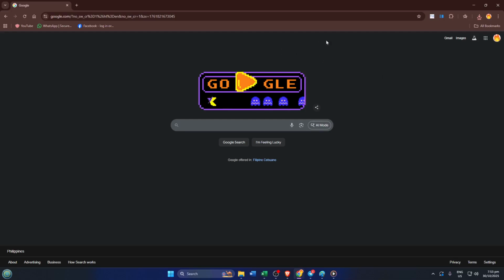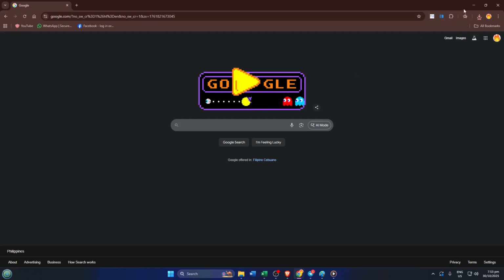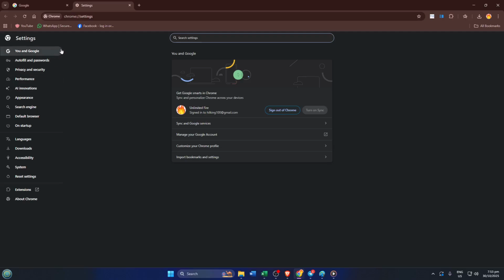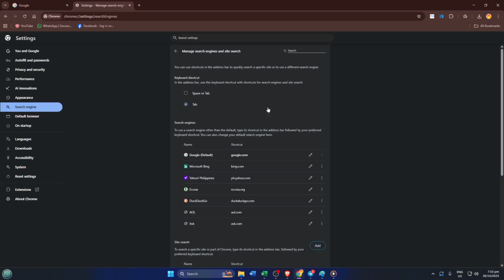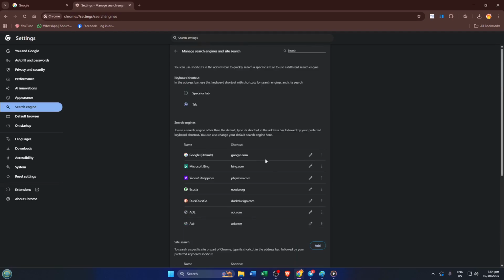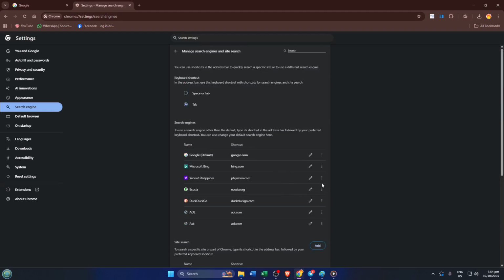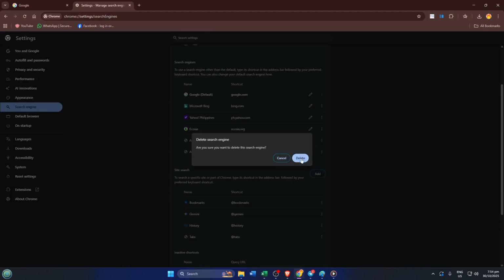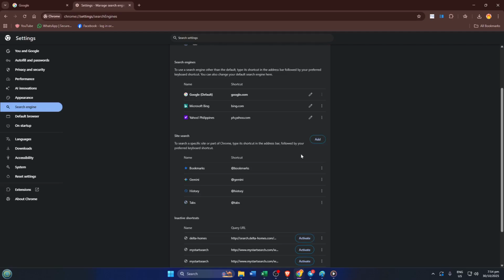How To Remove Search Engines From Chrome (Complete Approach)(Updated 2026)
Learn how to remove unwanted search engines from Google Chrome with this easy-to-follow tutorial! Whether you're using Chrome on Windows, Mac, or Linux, we guide you step-by-step on managing and deleting alternative or default search engines for a cleaner, safer browsing experience.

Supported platforms: Chrome for Windows, MacOS, Linux, and Chrome Web.